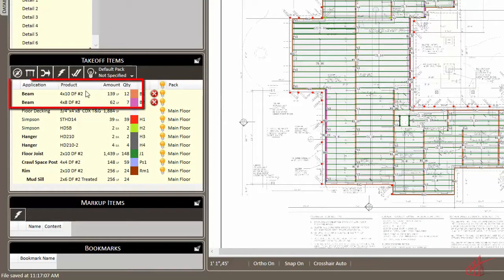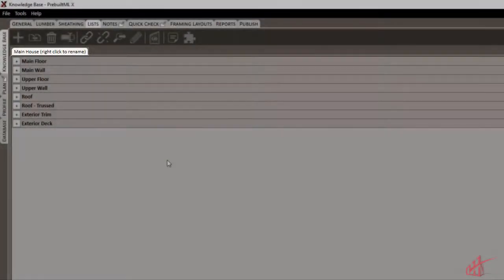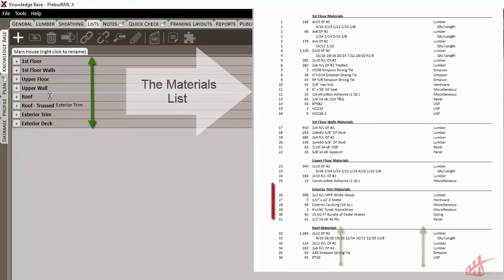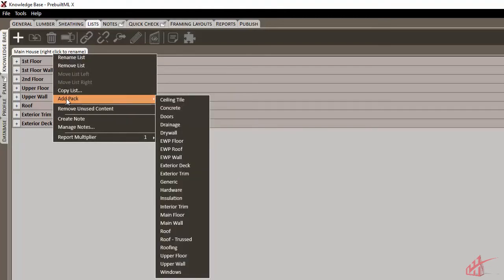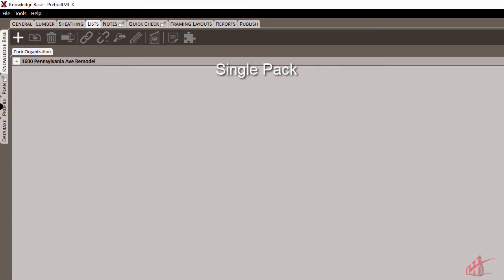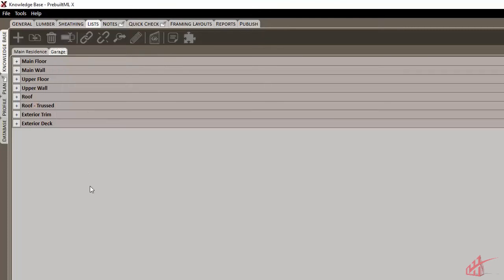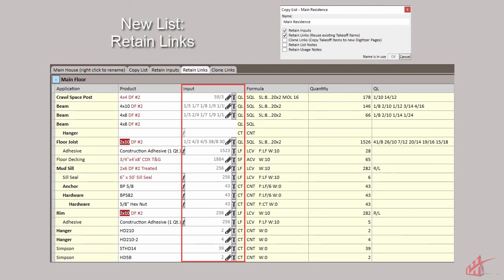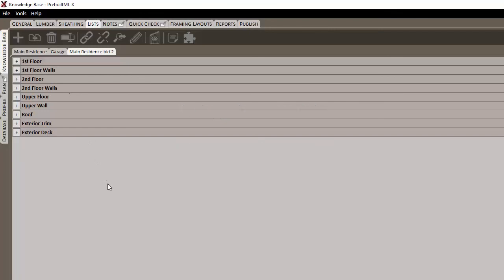Managing Lists and Packs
How to use lists and packs to organize project materials.

Topics covered in this video:
0:13 - Assigning Materials to a Pack
0:41 - Lists and Packs Explanation
1:00 - Renaming Packs
1:08 - Reordering Packs
1:24 - Removing Packs
1:31 - Adding New Packs
2:03 - Organizing Packs
2:24 - Adding New Lists
2:39 - Renaming Lists
3:00 - Copying Lists